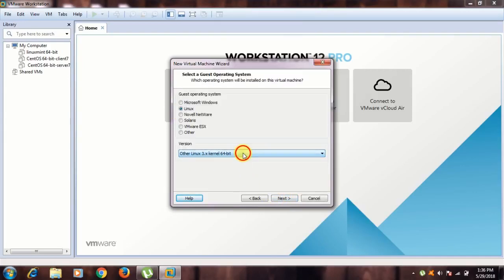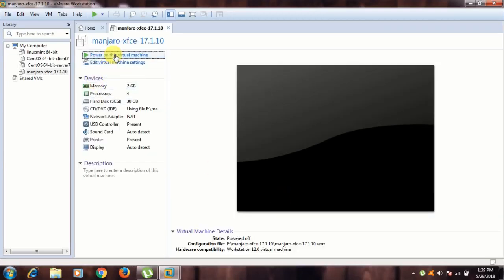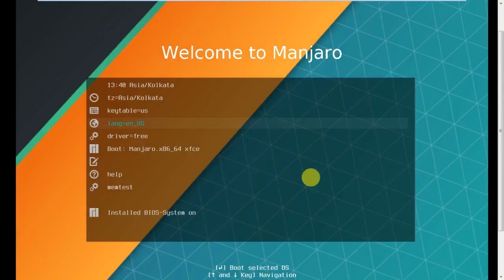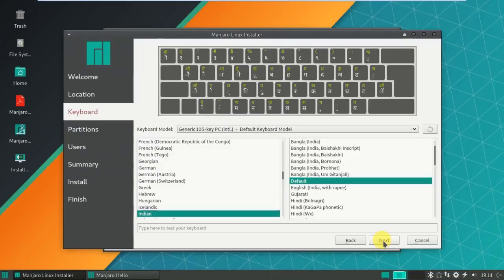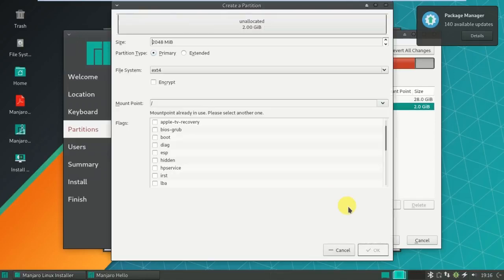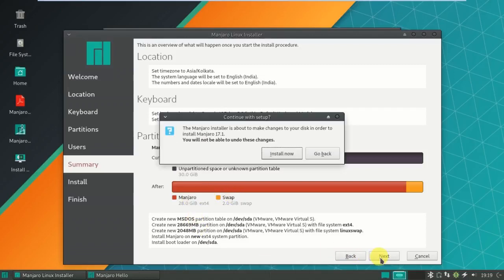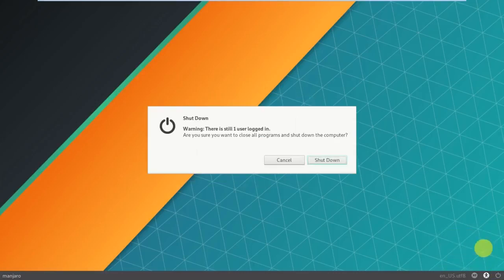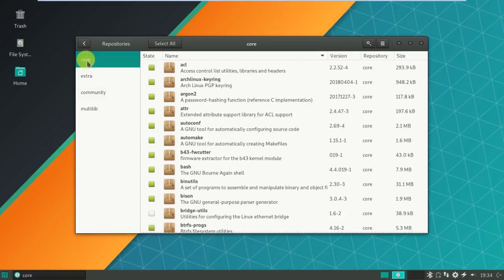manjaro xfce 17 .1. 10 stable version installation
In this video i explained manjaro xfce 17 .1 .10 stable version 64 bit installation with manual partitions.